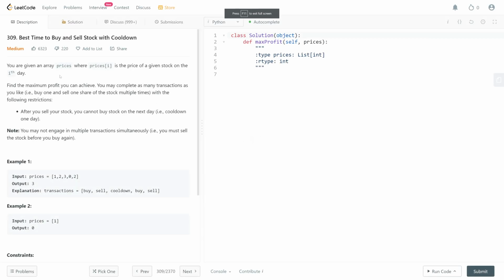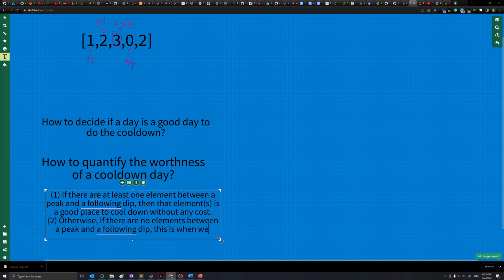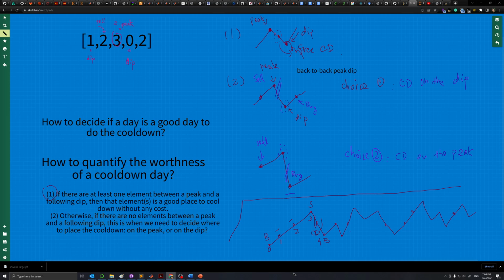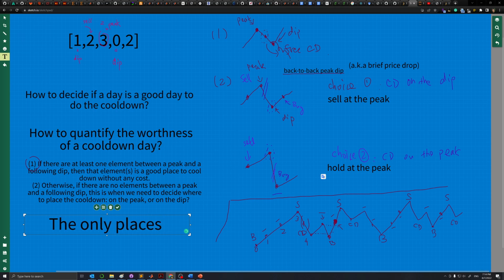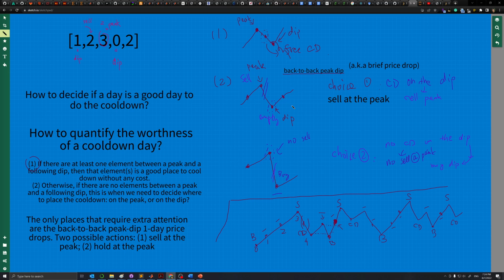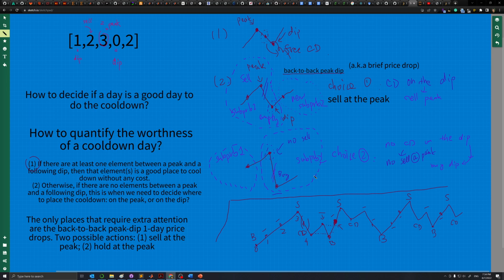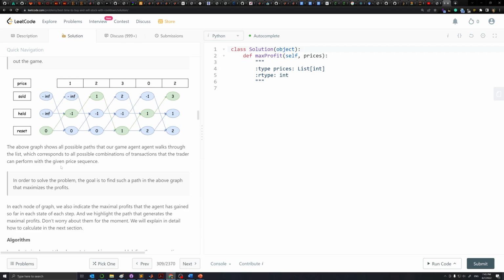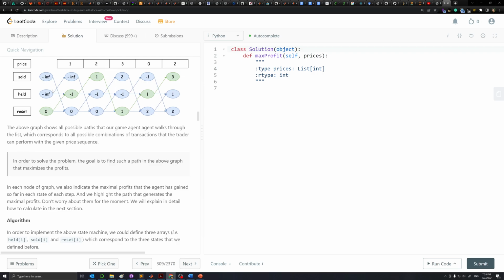1 Leetcode 1 Day 309 Best time to buy and sell stock with cooldown (Part 1 of 2)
Today’s problem: 122 Best time to buy and sell stock with cooldown

Today's Takeaway:
1. Inuition Engineering can be stressful when the problem itself is complicated enough. This is when a principled approach has to come in. (We will demonstrate in part 2)